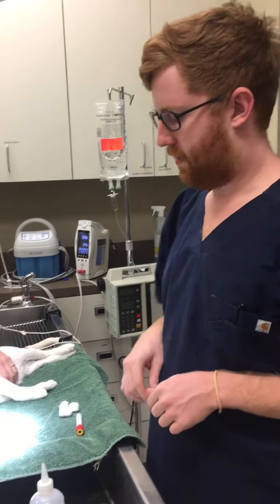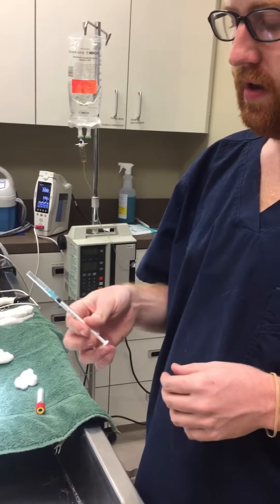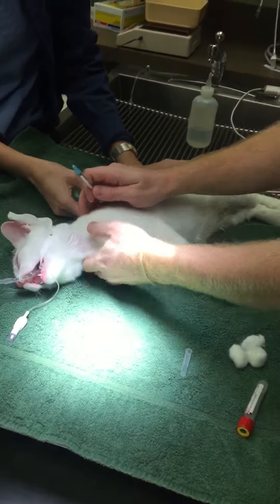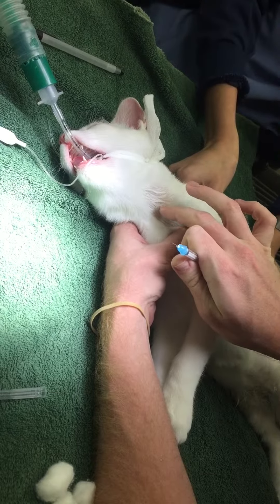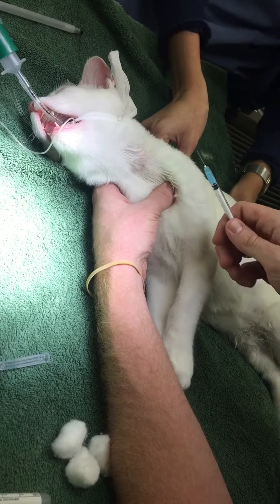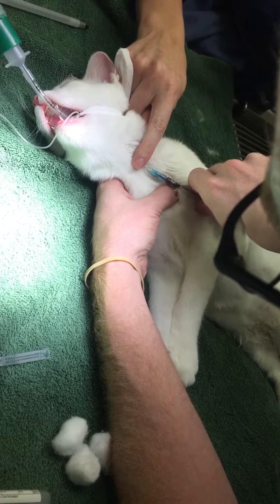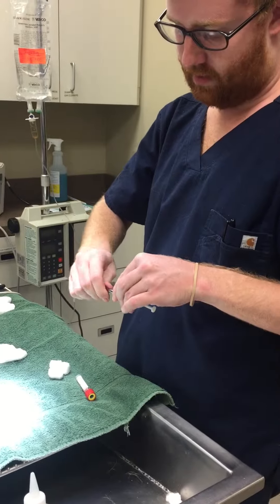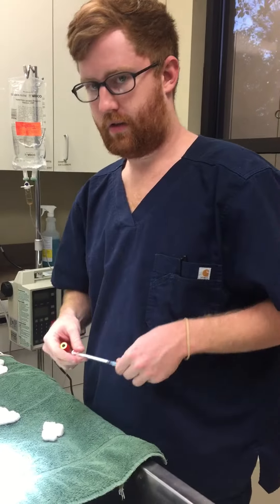Jugular Venipuncture of Feline and Blood Collection